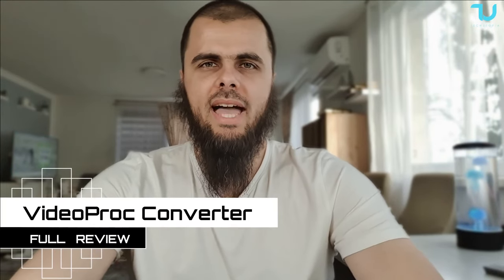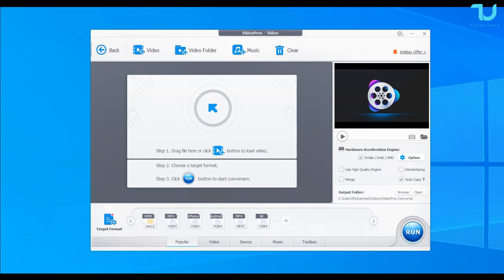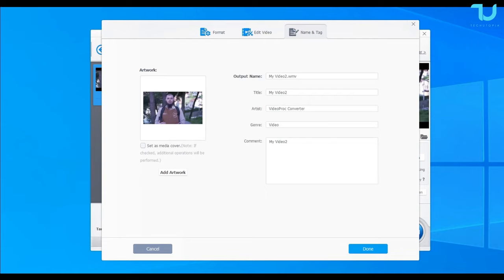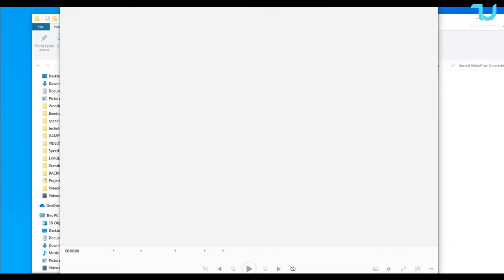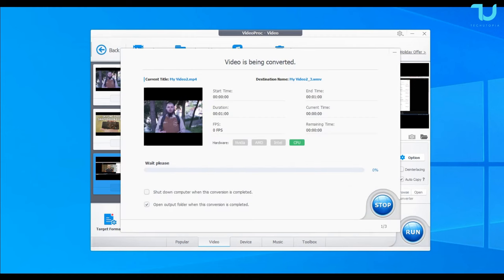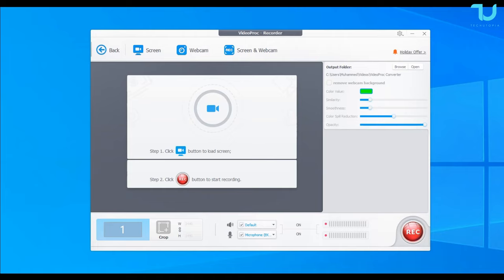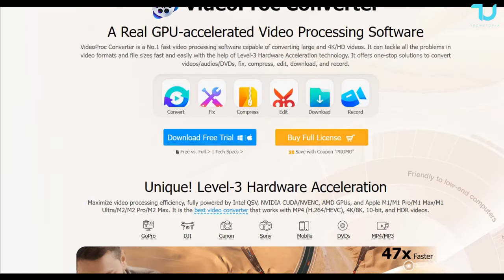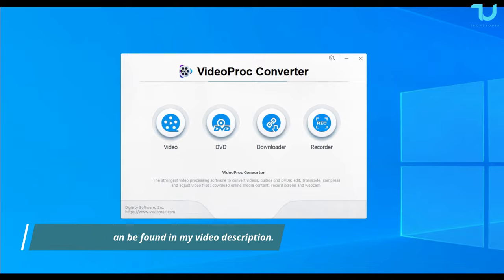The best video converter 2023? VideoProc Converter Review I 4K I Fast Video Converter I Editor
✅Features:
-Compression to 90% while retaining 98% of the original videos, audios, and DVDs quality easily at a fully accelerated speed.
-Convert videos, audios, and 4K/HDR DVDs to 420+ formats and devices without quality loss.
-Record screen and webcam in 3 modes.
-Edit video like cut, merge, crop, effect, etc. with a simple editing toolbox.
-Support batch conversion, compress file, adjust video parameters.

TechUtopia doesnt violate YouTube policy against Harmful or Dangerous content.